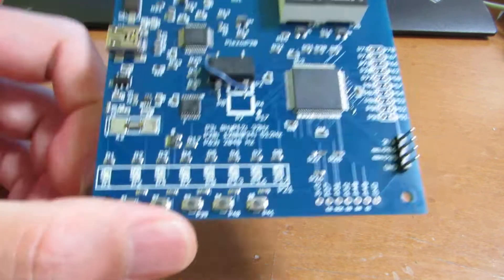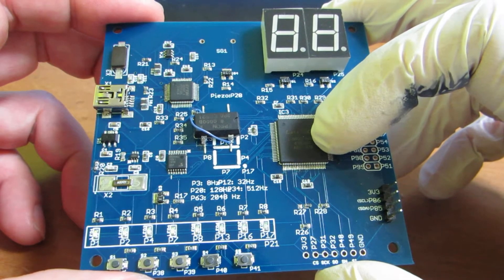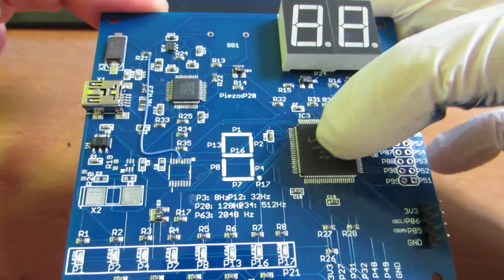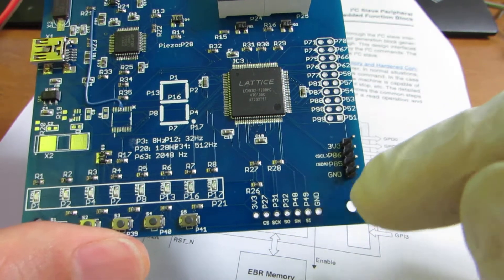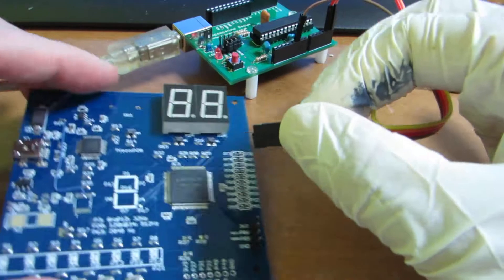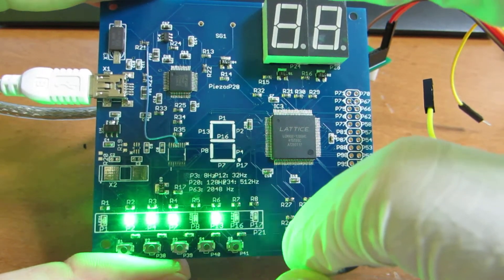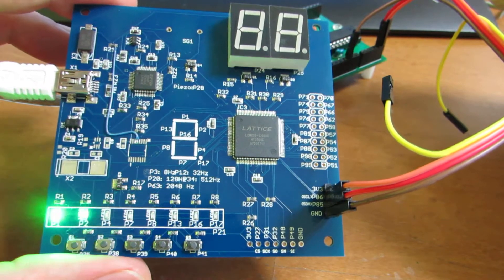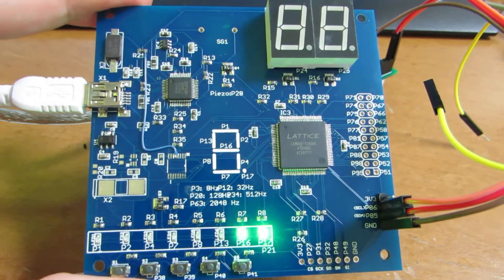Original I2C device making by EFB inside Lattice FPGA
Lattice FPGA has a very useful built-in function called Embedded Function Block (EFB). This time I've checked its operation by making GPIO extender controlled through I2C. Yeah! It's working!